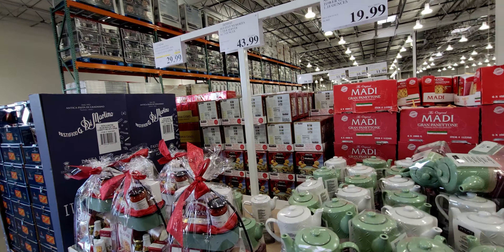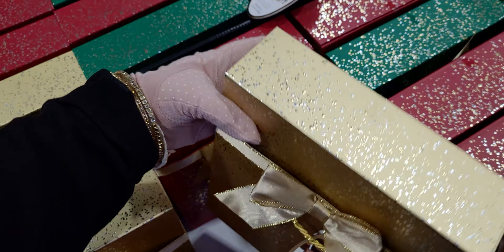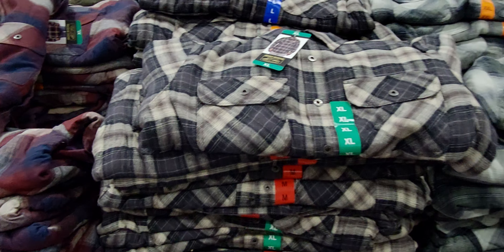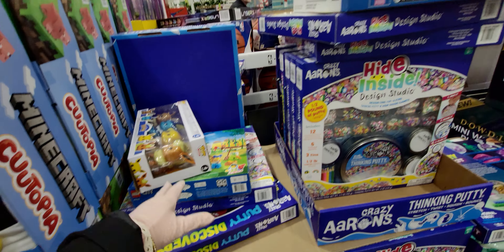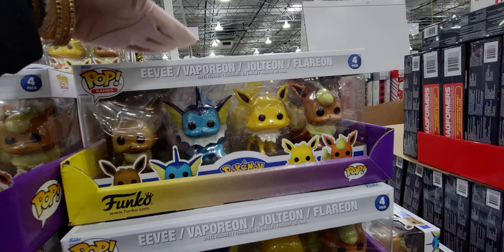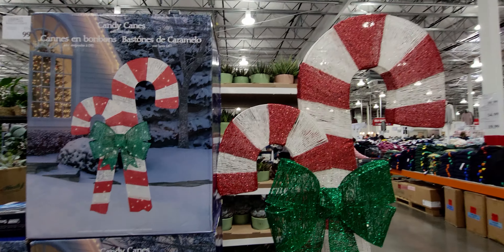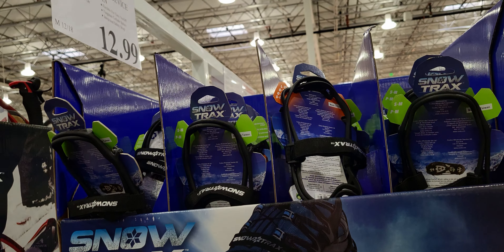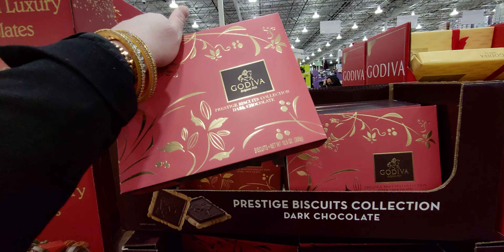COSTCO | CHRISTMAS EDITION | CHRISTMAS GIFTS AND FOOD IDEAS | STORE WALK THRU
Handle: @mesarastarr |
Friend Mail:
  MESARASTARR,
  9105 Bruceville Rd. 1A,